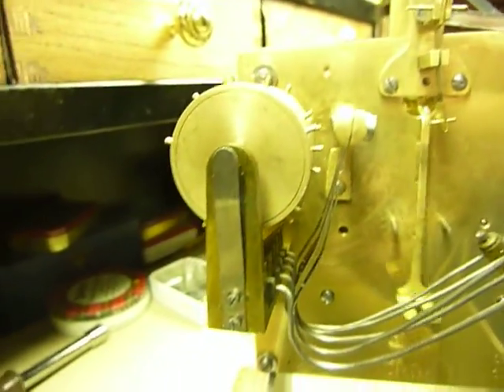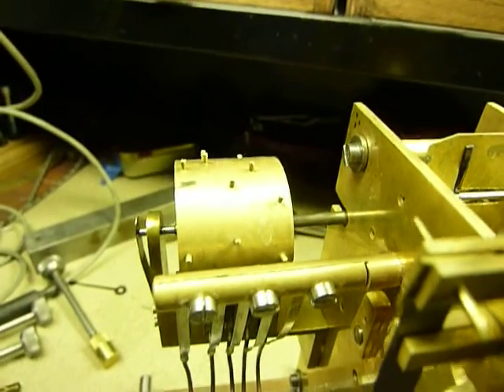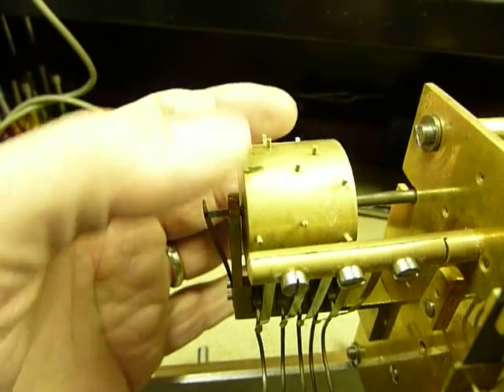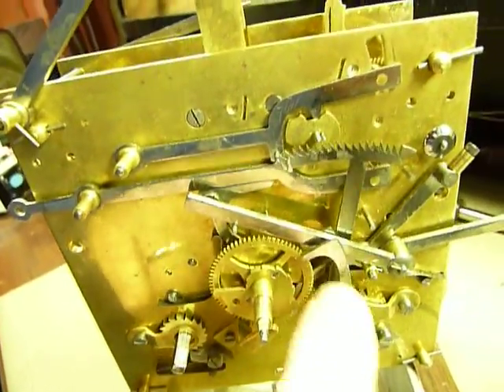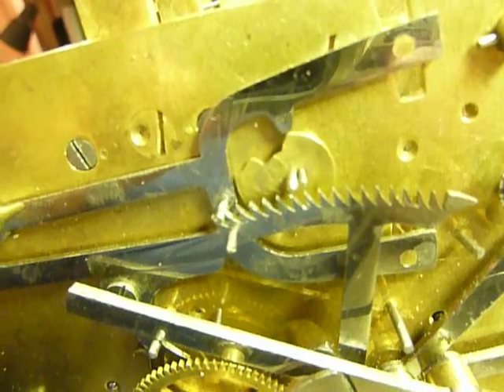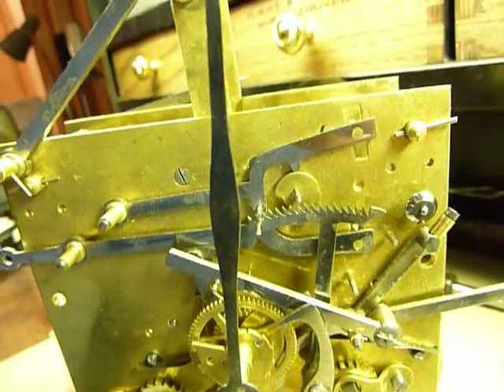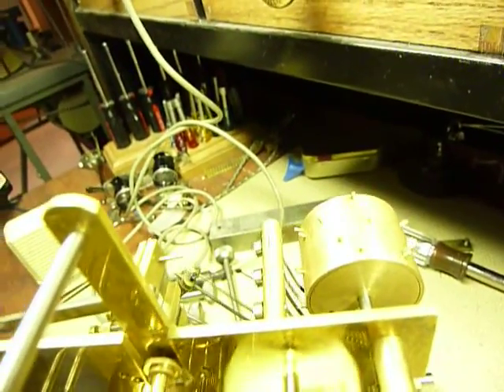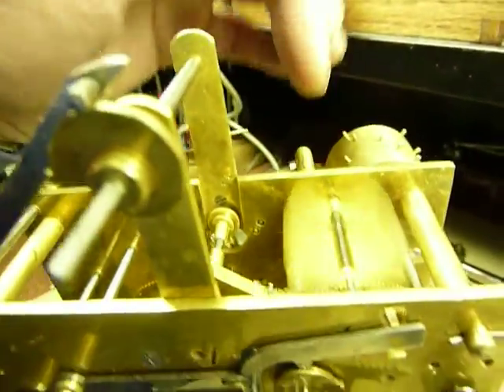muller, uhrenfabric clock movement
A CLOCK MOVEMENT OUT OF A MANTLE CLOCK CASE, IT WAS MADE BY MULLER, AND IS WESTMINSTER CHIME.